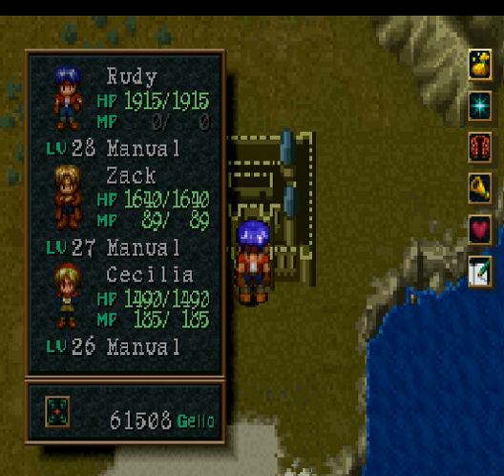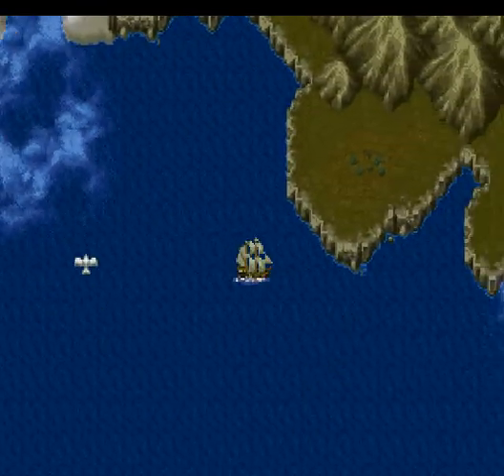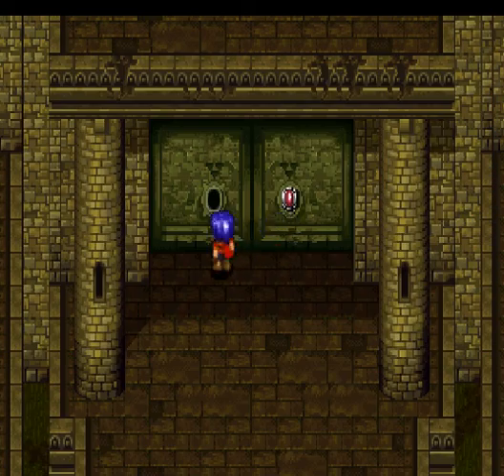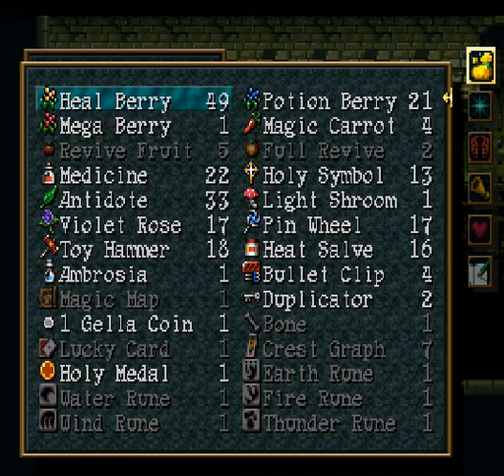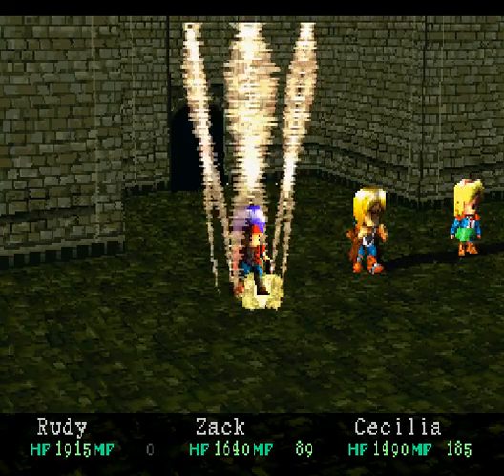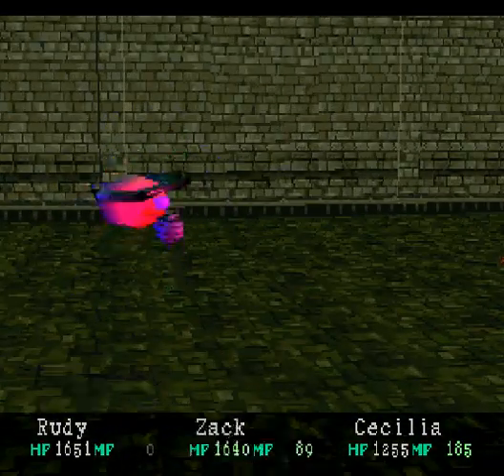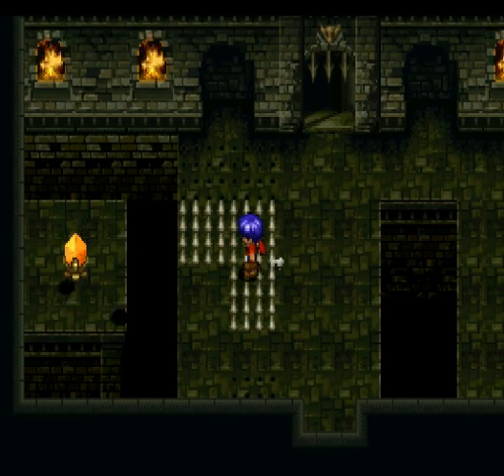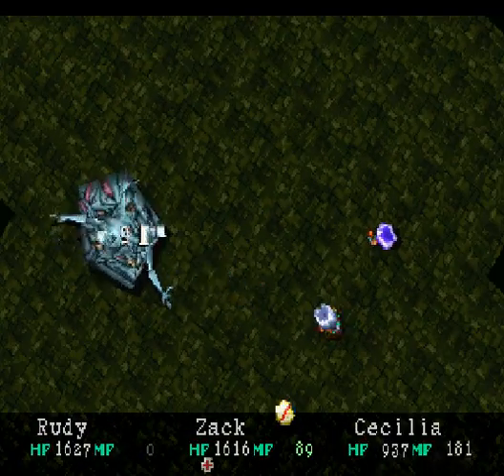Let's Play Wild Arms #46- Indiana Jones and The Giant's Cradle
In this episode, we begin our exploration of the Giant's Cradle, and make a "giant discovery" at the bottom.